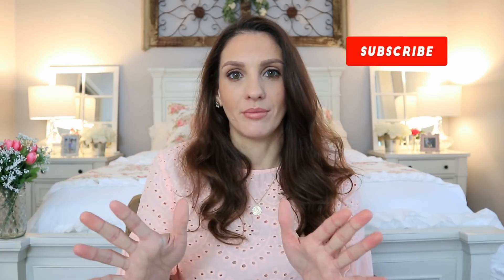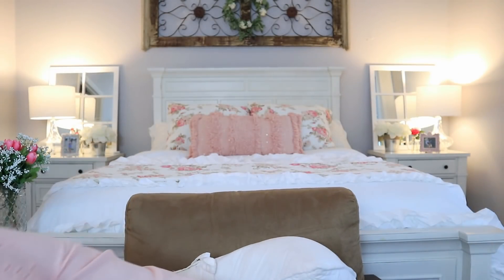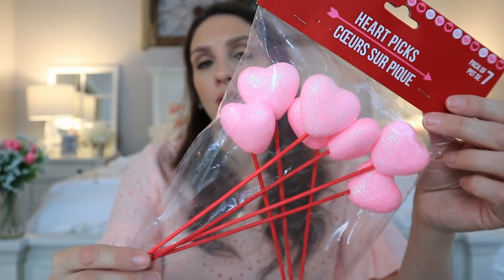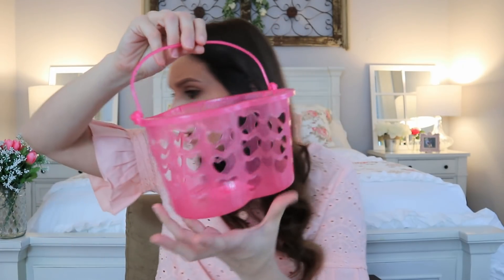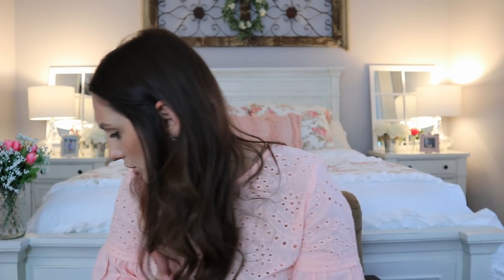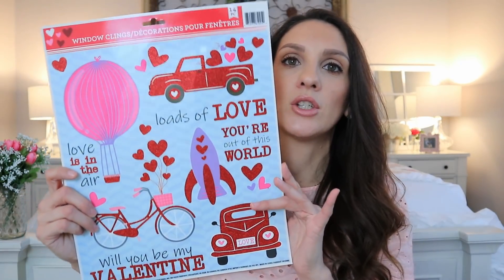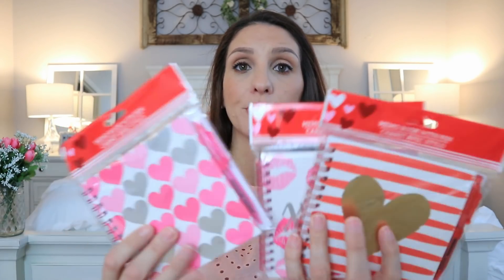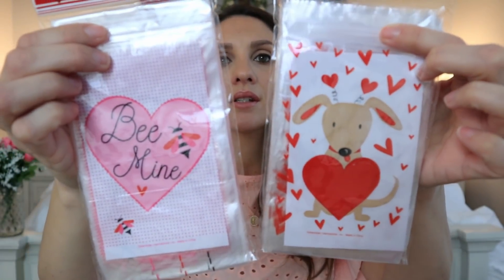DOLLAR TREE HAUL | THE BEST VALENTINE'S DAY FINDS EVER!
Linking all the items I can below - if you are going to shop online at AMAZON don't forget to go through RAKUTEN! It was formerly known as eBates and it gives you real cash back! I have been doing this for years and it's amazing!

Floral Quilt

White Ruffle Comforter